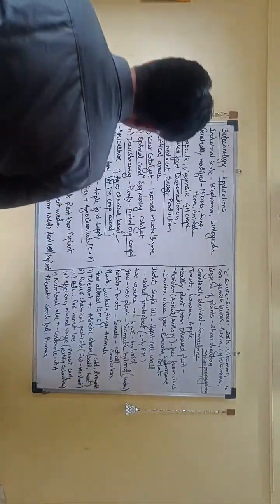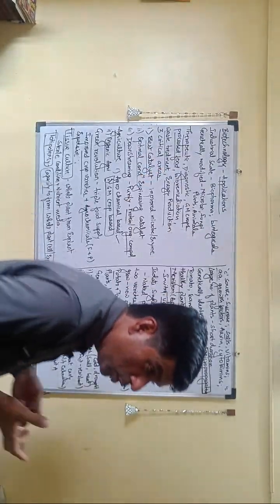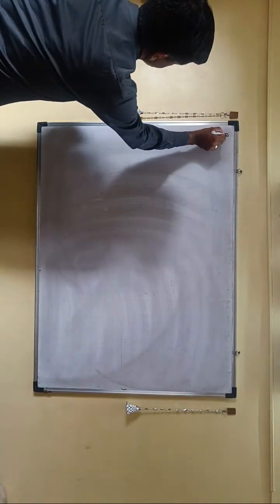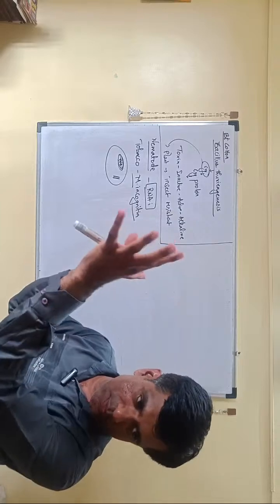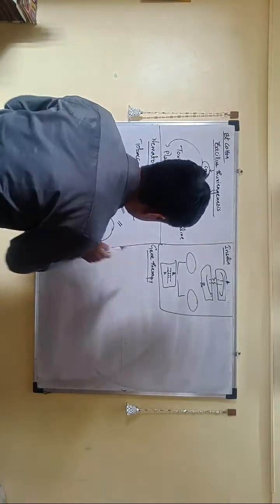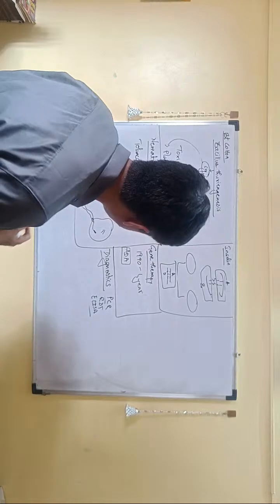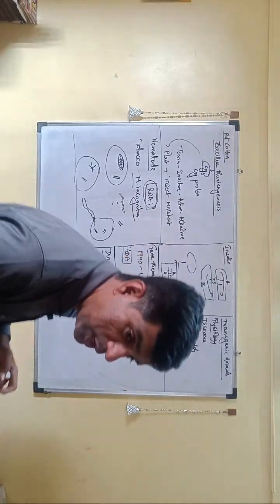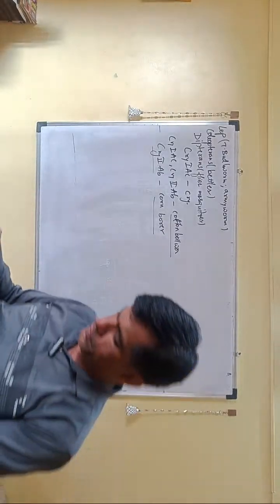Micro Biology is live